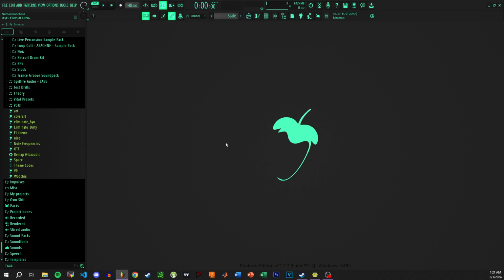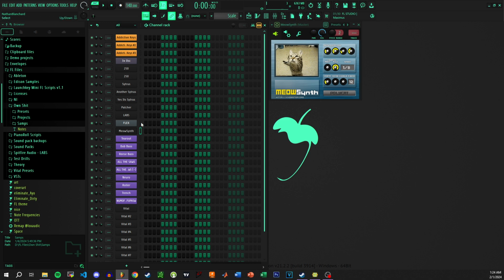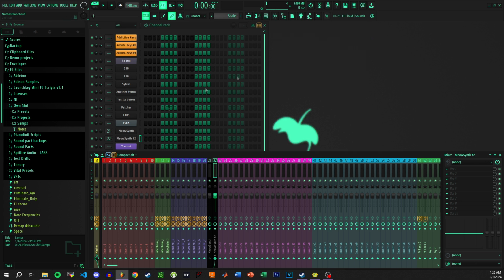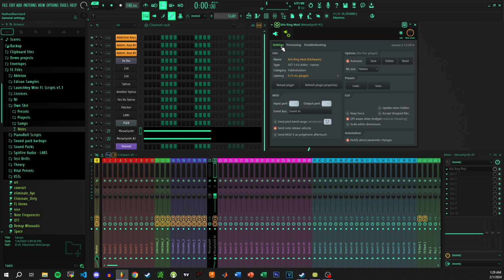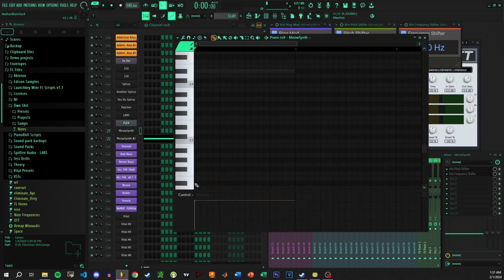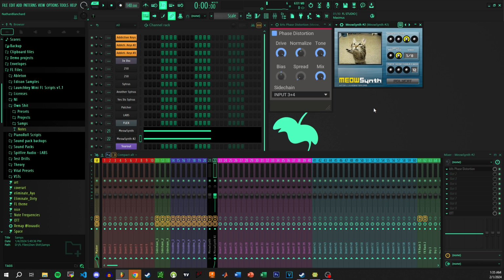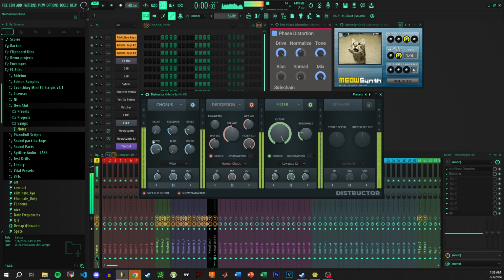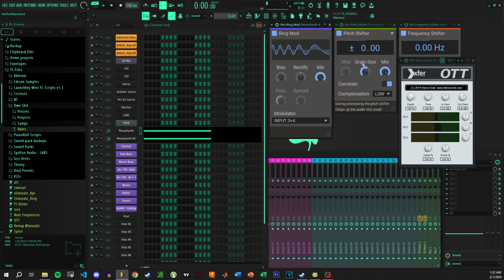How to FM Anything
Tired of using one synth for sound design. With this one simple trick you too can make the most beautiful sounds ever to grace those with working ears.

Yes I am aware that my audio is bad. My blue yeti has been struggling after being moved and smacked a bunch over the years I have had it :(